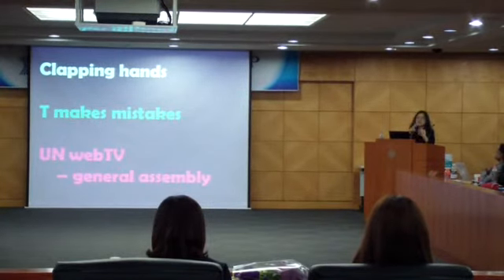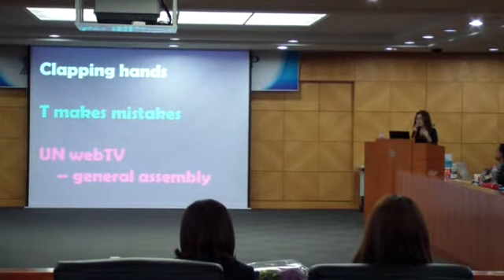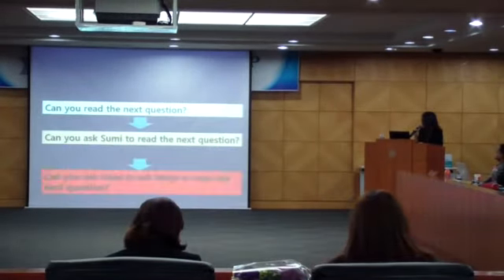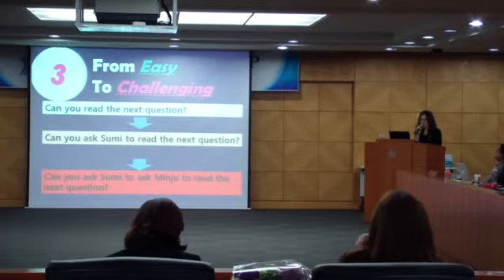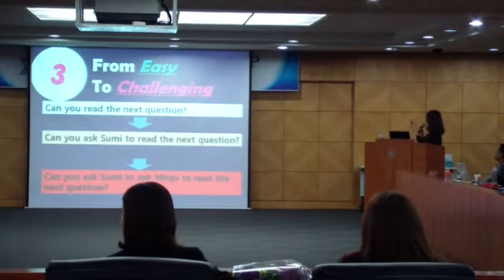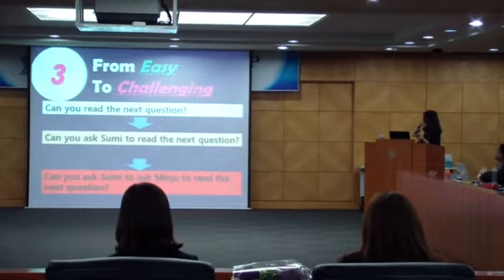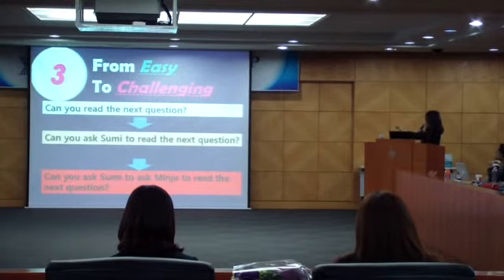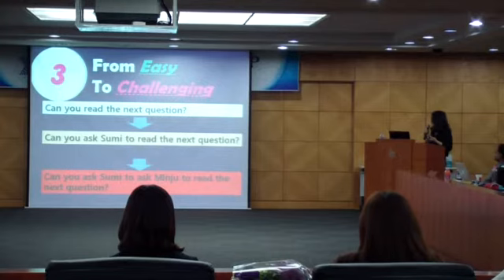Sookmyung TESOL IIETTP Workshop (Minjung Kim)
"Implementing TEE in real classroom"